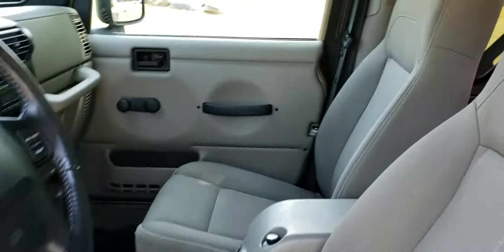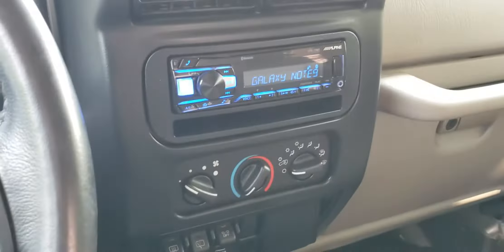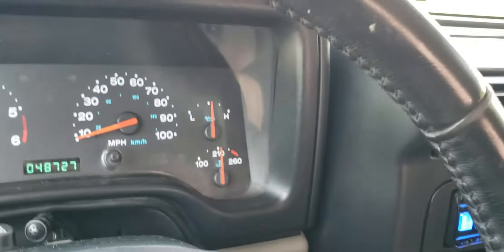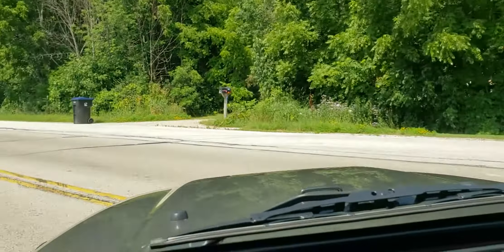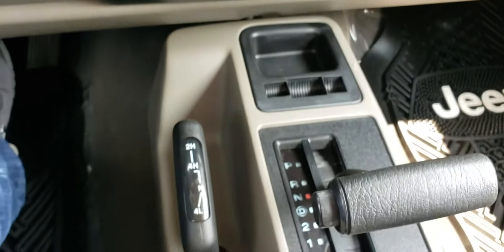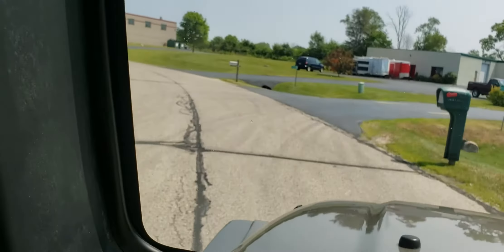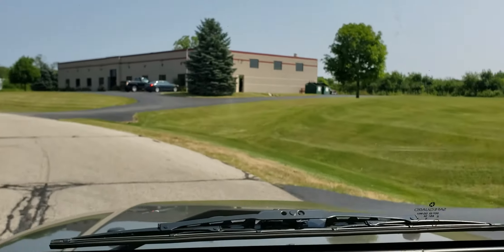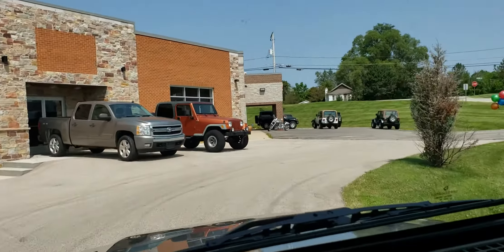2004 Jeep Wrangler Sahara Stock #4048 - More Info at jamiescustoms.com